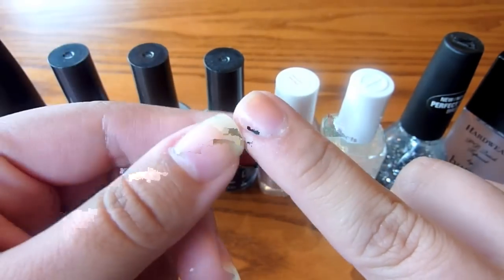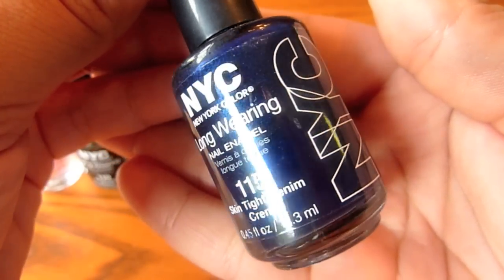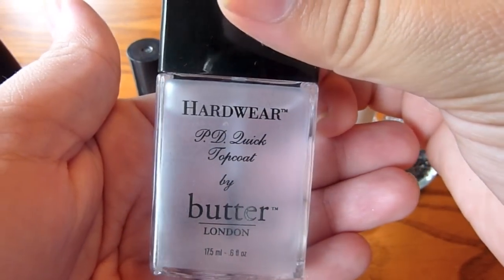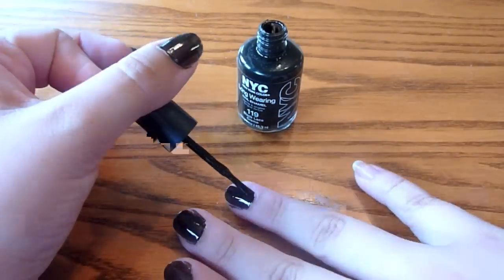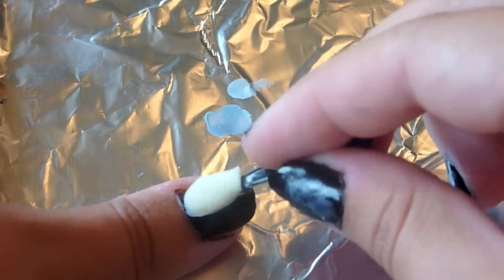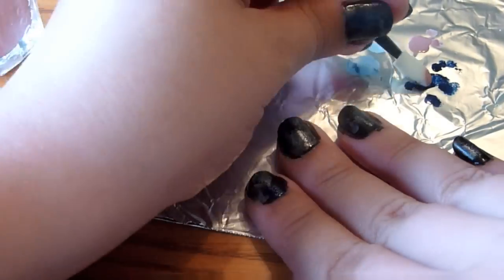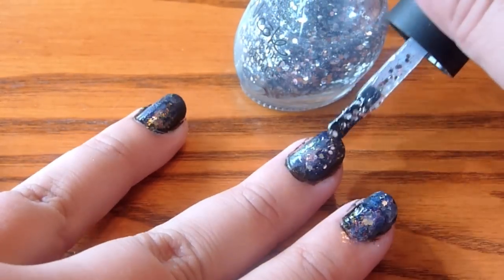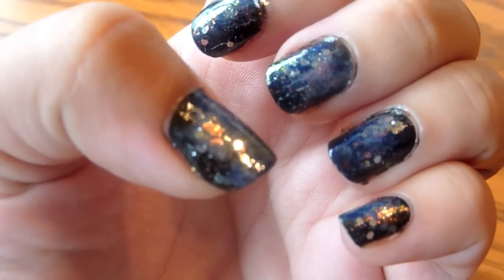How To: Galaxy Nails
Hi everyone!!
I know that galaxy nails have been done a lot on YouTube, but I just felt like experimenting today and showing you all my take on galaxy nails :) I hope you enjoy and don't forget to like/subscribe if you want to see more!